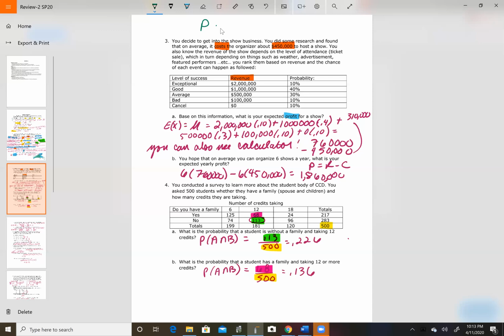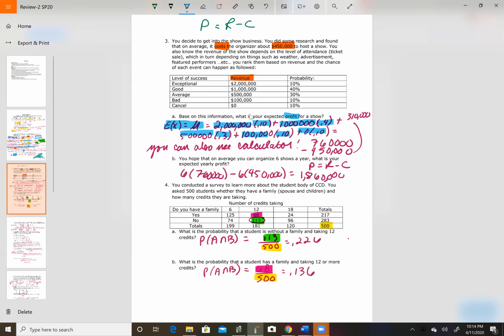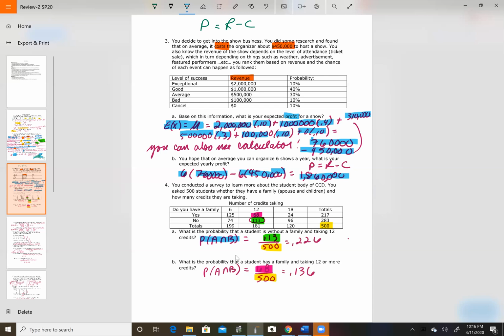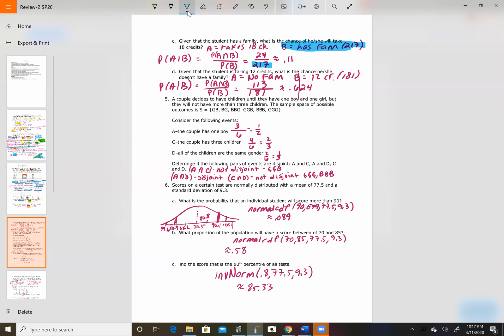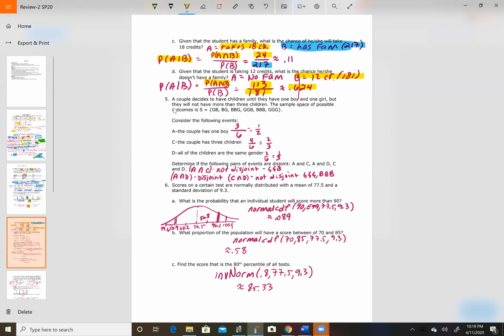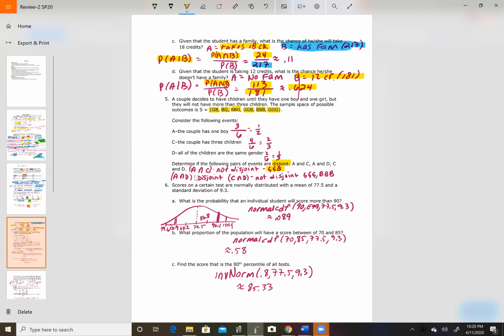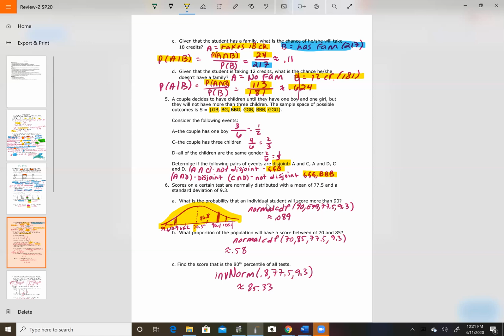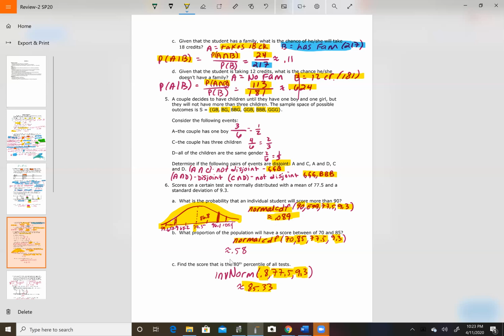MAT 135 Exam 2 Review Questions 3-6